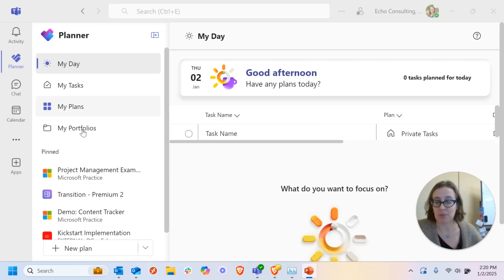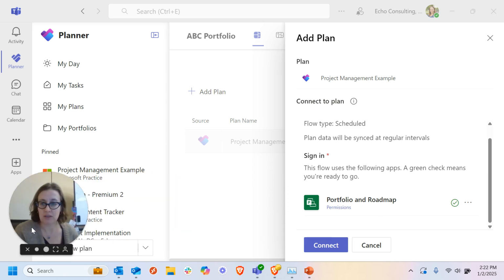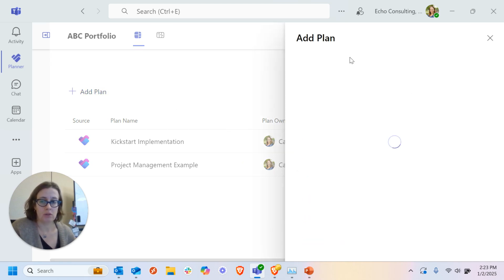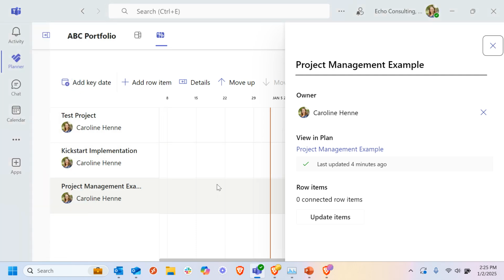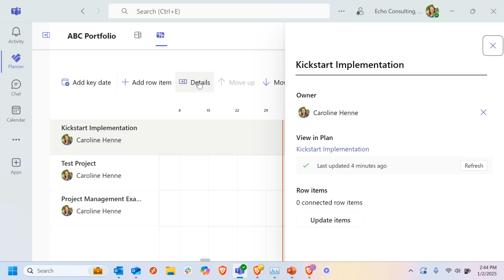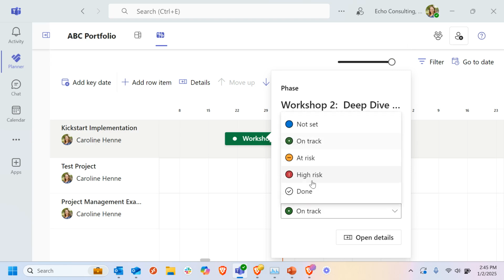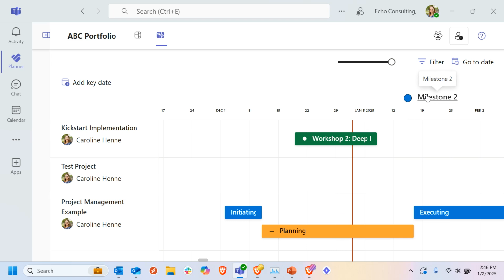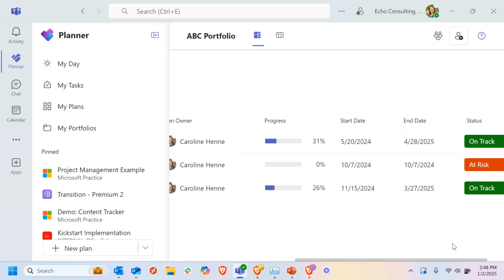Manage Portfolios in Microsoft Planner | Project Management in Microsoft 365 | Project Dashboard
Are you managing multiple projects and looking for a dashboard view of the most important milestones and key phases for each project plan? Watch this video to learn how to create a Portfolio / roadmap view in Microsoft to see multiple project plans in one dynamic view. Echolocity consultant and certified Microsoft guru Caroline Henne provides a great step by step "how to" see project status and timeline across multiple project plans.

Looking for more information? Want to implement for your team?

Chapters:
0:00 My Portfolios in Microsoft Planner
01:20  Add a New Portfolio
02:50  Plan View
05:01  Roadmap View
05:35  Add Key Date
06:37  Add Task from a Plan
08:29  Add Phases from a Plan

We are a certified women owned small business implementing project management and work automation solutions for growing teams. From dashboard building, worfklow automation and process improvement, and even an extra set of hands for support or project managing a critical transformation efforts, our expert consultants partner and guide teams towards a more transparent and accountable way of working.